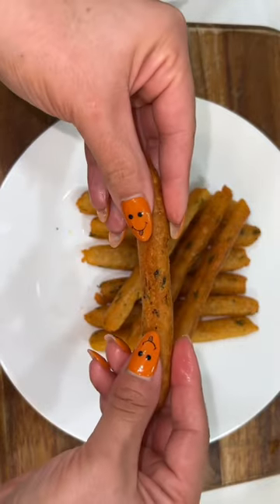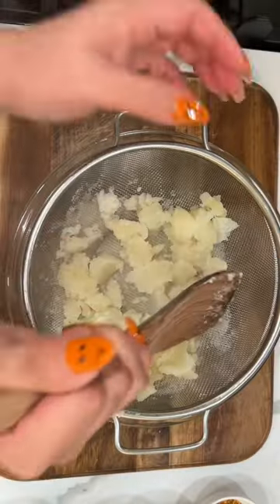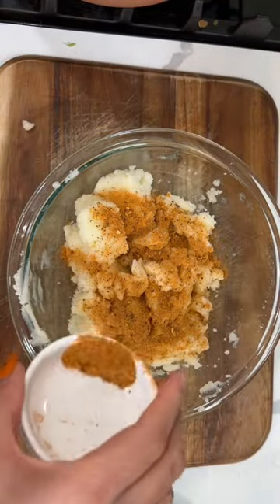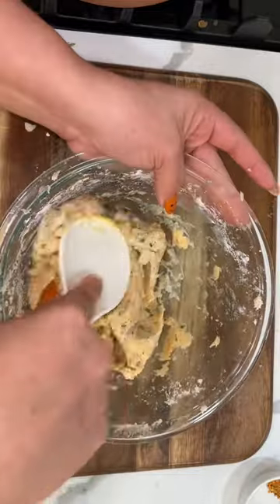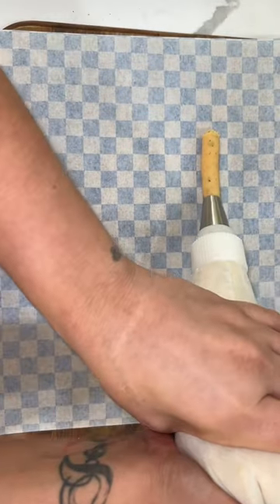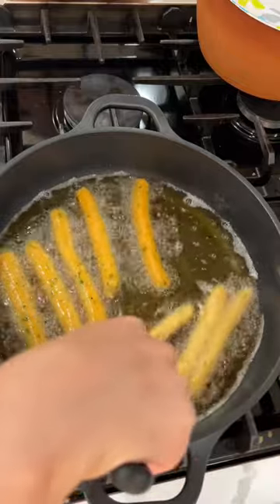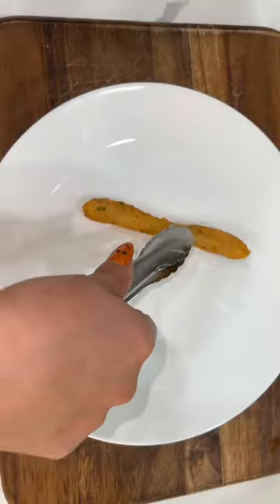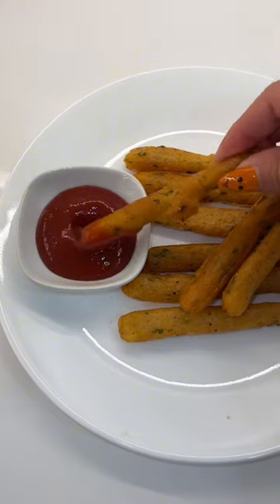You won’t want fires any other way after this recipe!